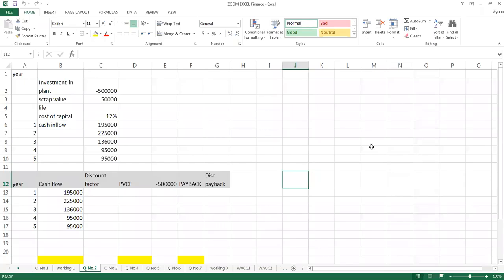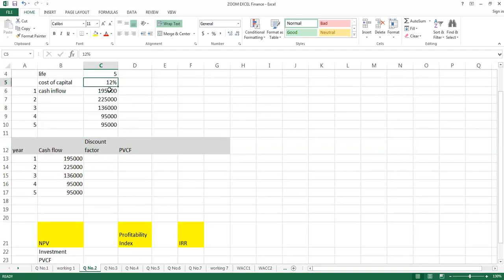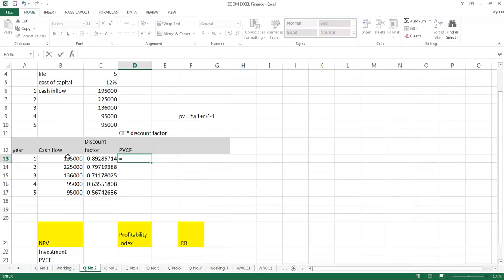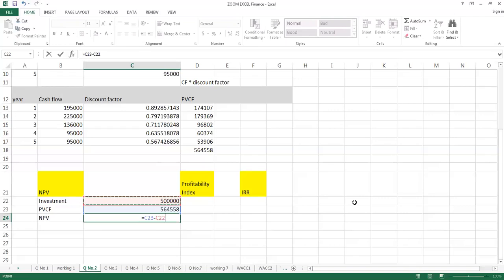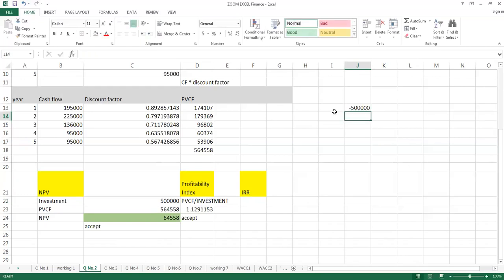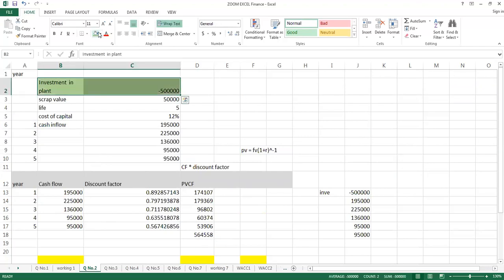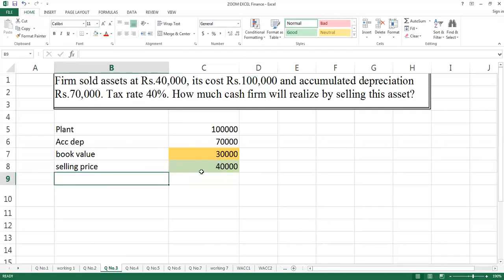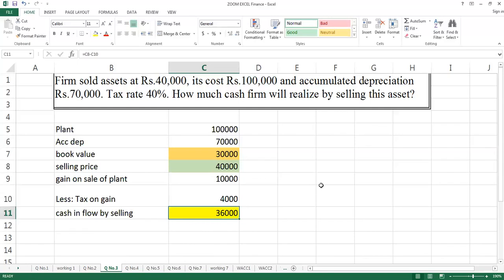5 1 Capital Budgeting